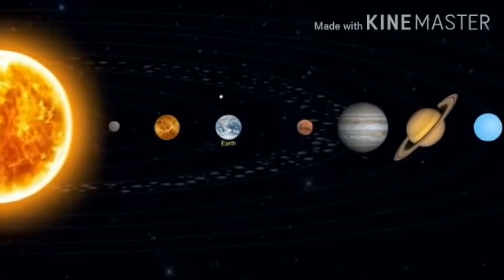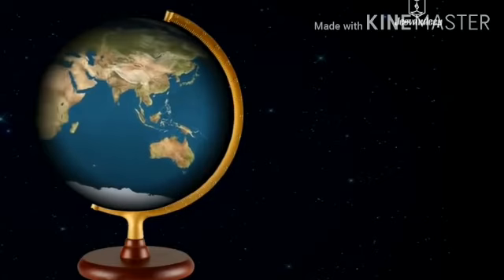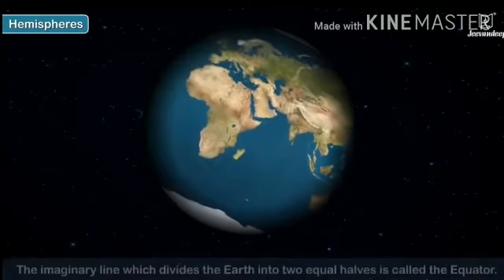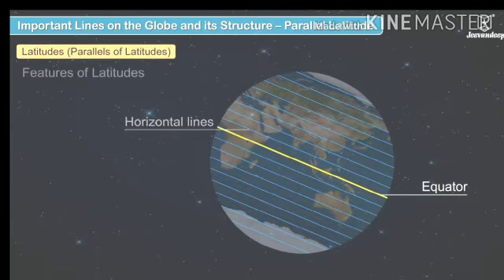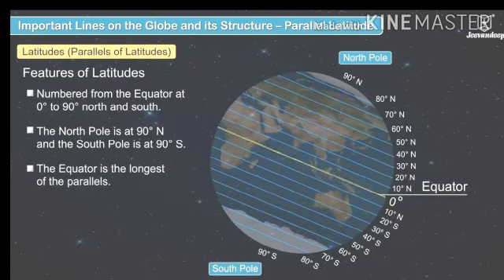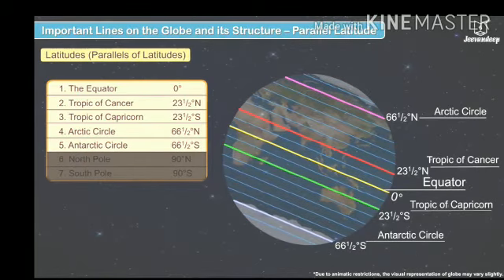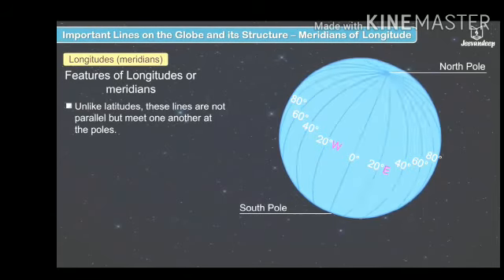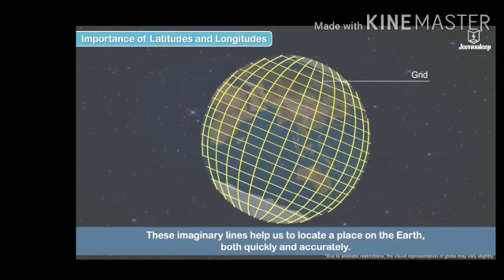physical features of the earth